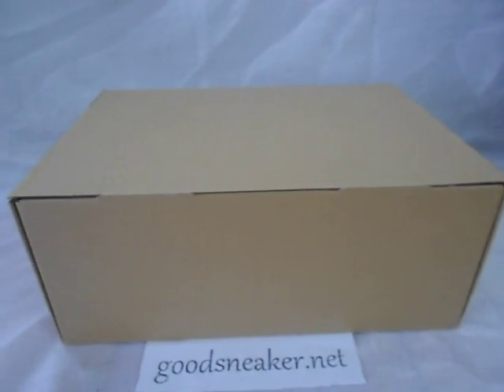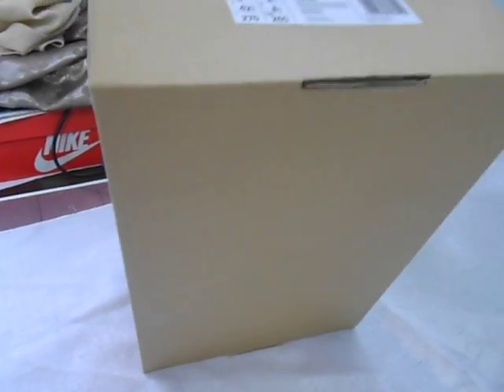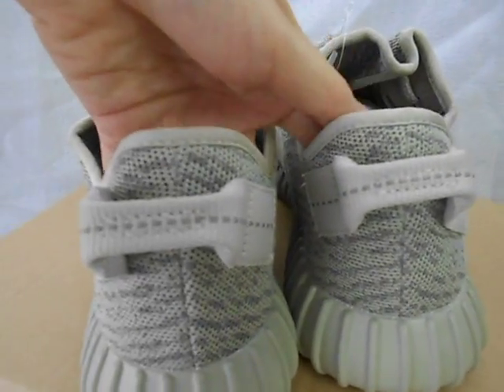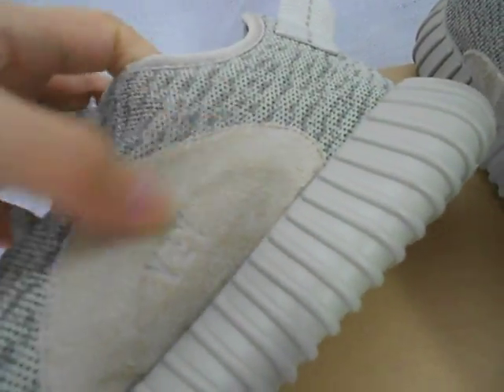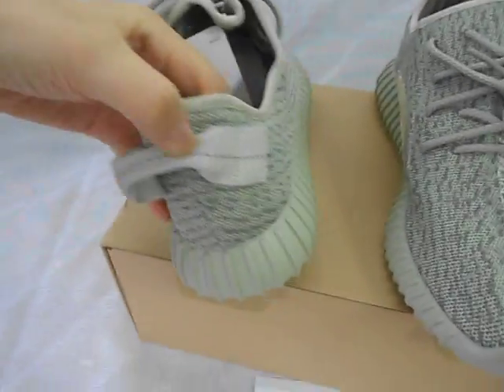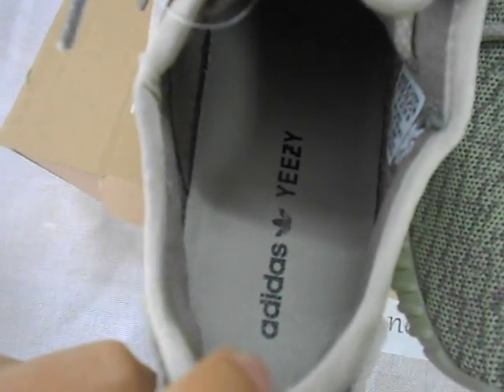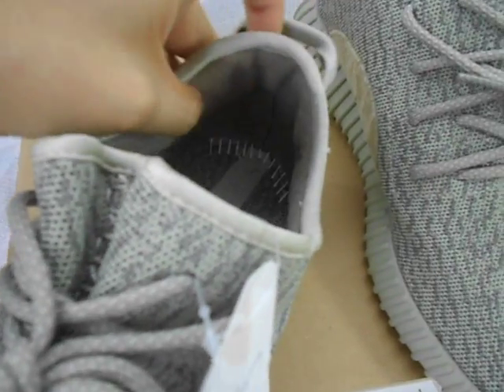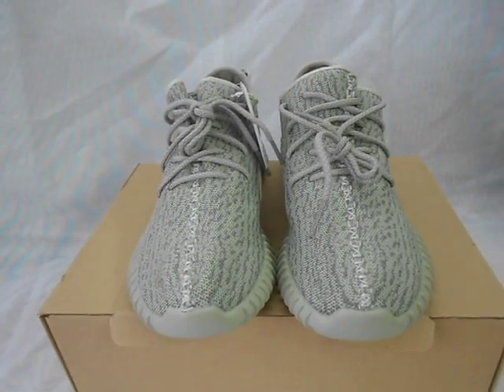UPDATED VERSION OF YEEZY 350 BOOST MOONROCK IN JUNE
The link: www. goodsneaker. net
Kik: goodsnaker
Skype: neaker goods